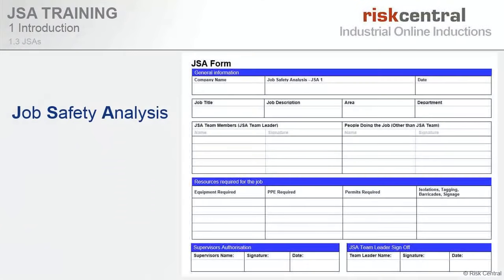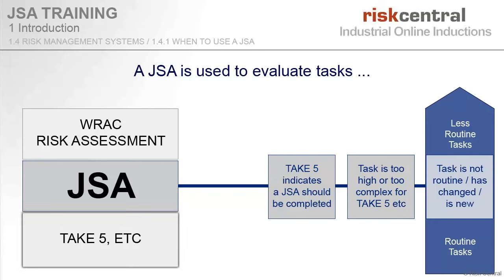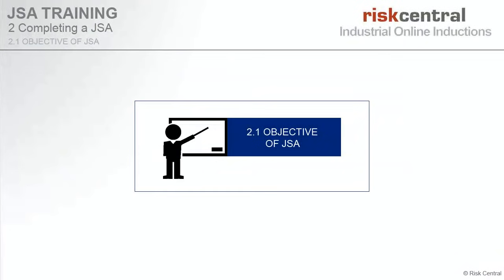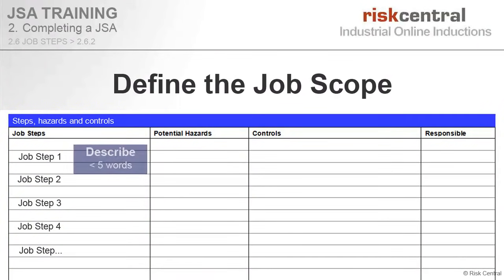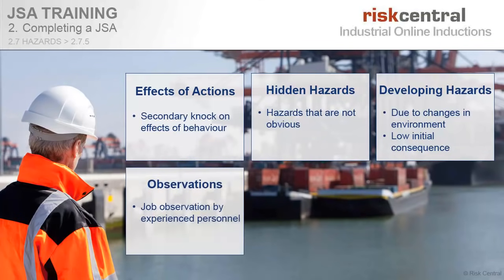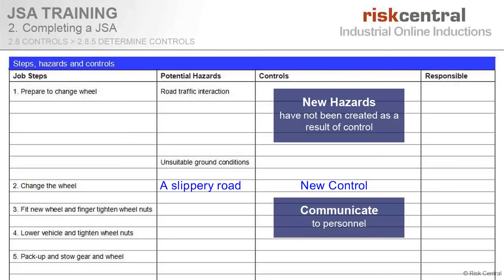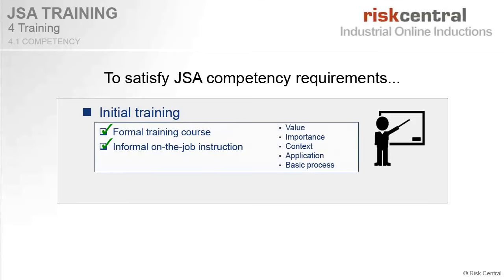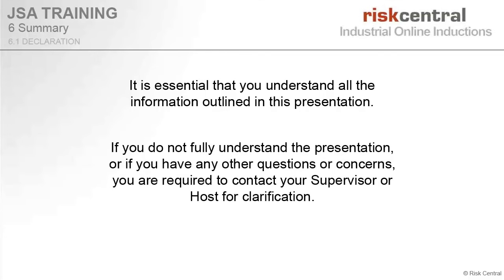Job Safety Analysis - Training (2008)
Online JSA Training makes delivering Job Safety Analysis training to your workforce quick and easy.

Custom JSA Training can also be developed for your company.